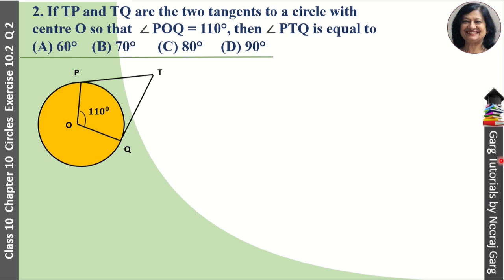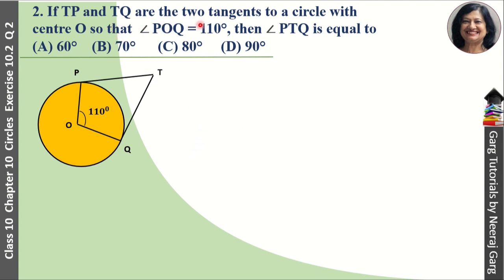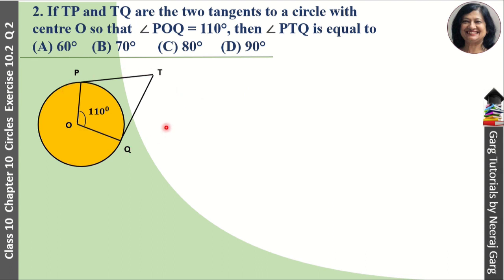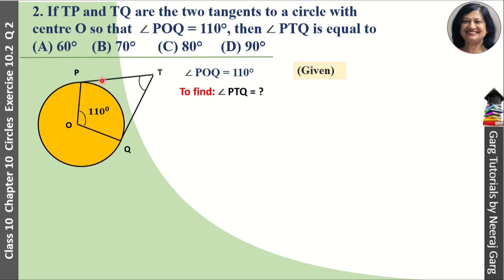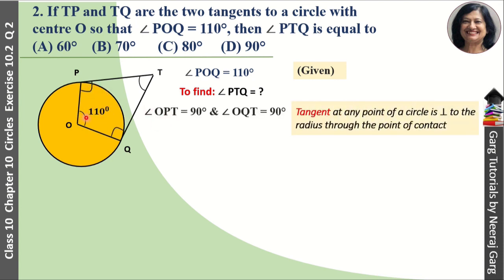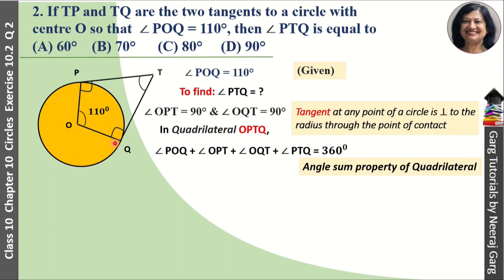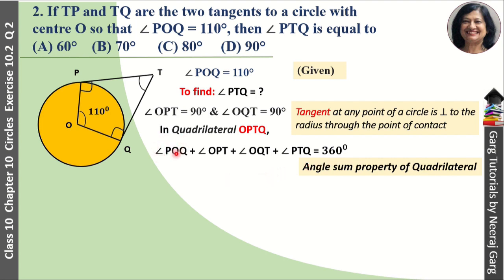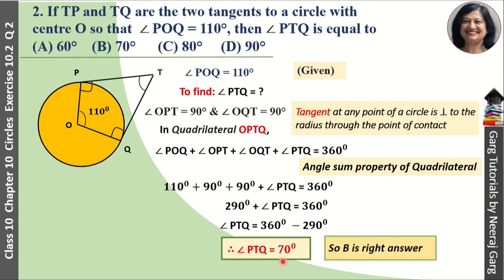If TP and TQ are the two Tangents to a Circle with Centre O so that ∠ POQ = 110°, then ∠ PTQ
Q: In Fig. 10.11, if TP and TQ are the two tangents to a circle with centre O so that ∠ POQ = 110°, then ∠ PTQ is equal to

Topic Covered:
if TP and TQ are the two tangents to a circle with centre O so that ∠ POQ = 110°, then ∠ PTQ is equal to (A) 60° (B) 70° (C) 80° (D) 90°
if tp and tq are the two tangents to a circle with centre o so that ∠poq = 110° then find ∠ptq
if tp and tq are the two tangents to a circle with centre o so that angle prq= 120° then angle ptq=
if tp and tq are the two tangents to a circle with centre o so that ∠poq = 1000 then find the ∠ptq
if tp and tq are the two tangents to a circle with centre o so that
circles 10.2 class 10
Circles Class 10 Exercise 10 2 question 2